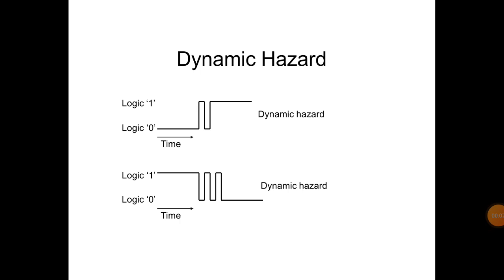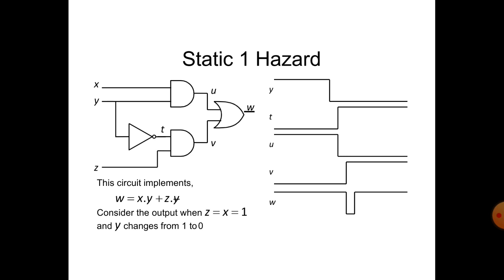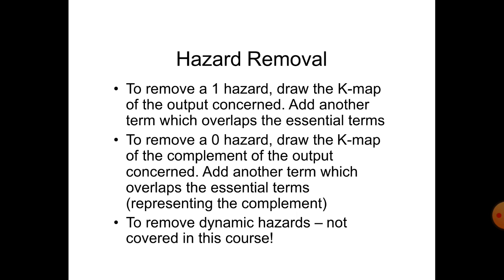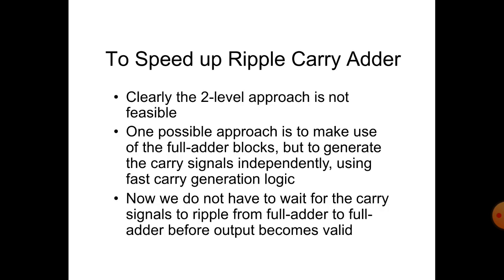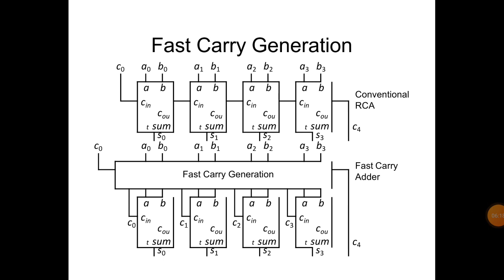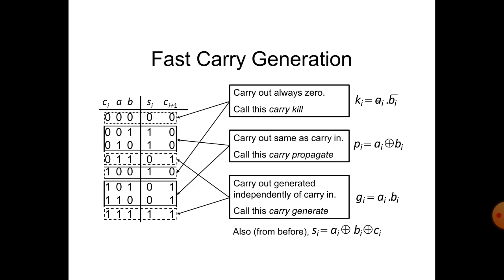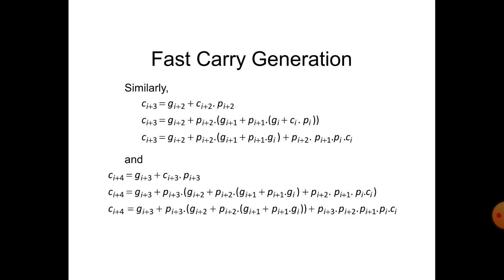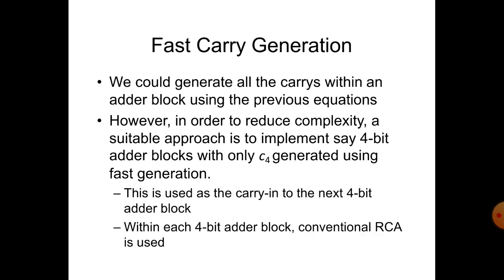EC8392 DIGITAL ELECTRONICS UNIT-5